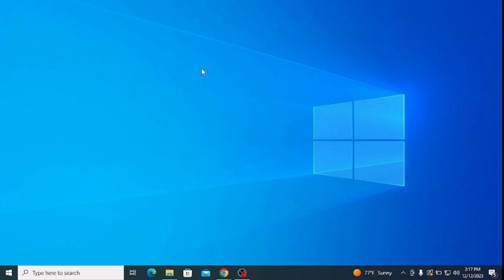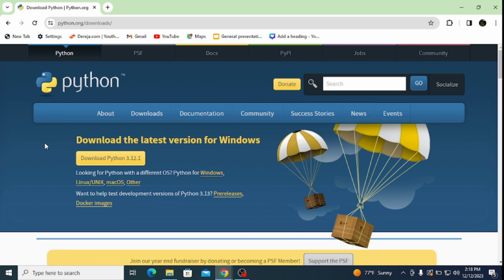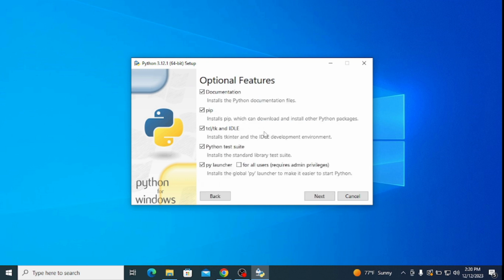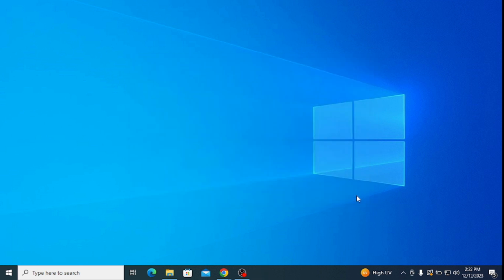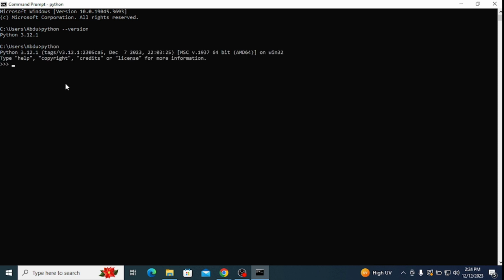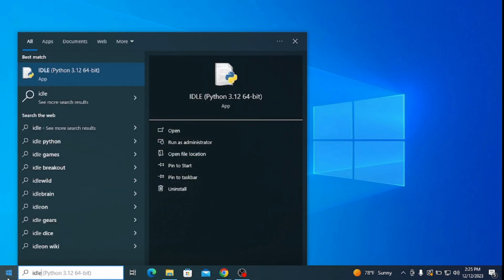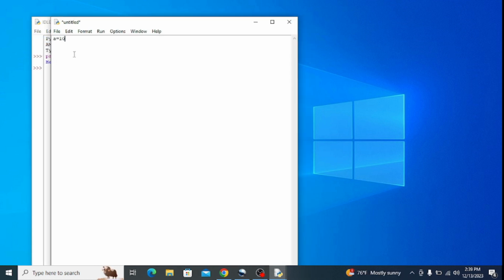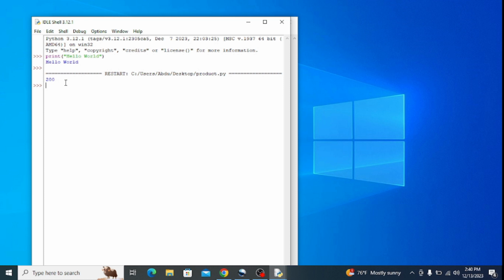Install Python on Windows 10/11 Complete Guide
Kerim Academy (@kerimacademy122) is a Computer Science - Educational Videos Creator